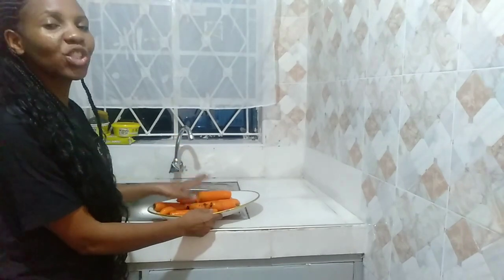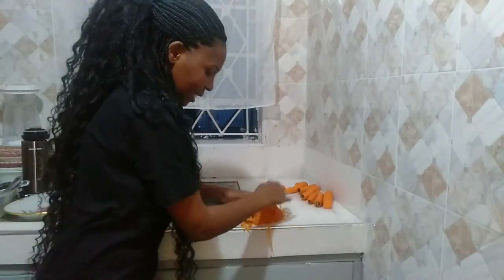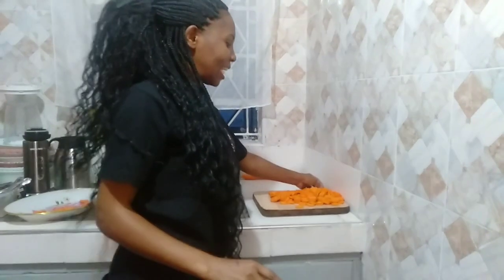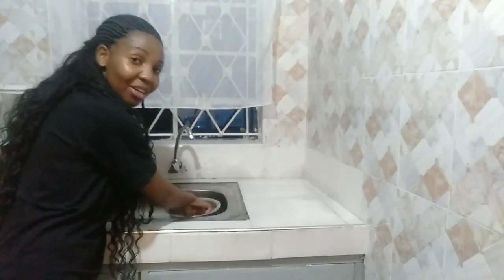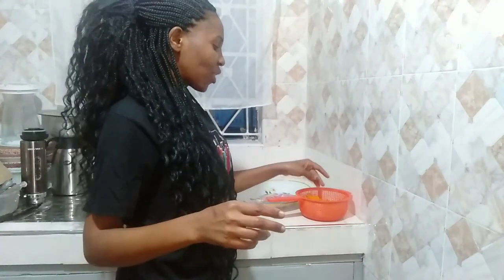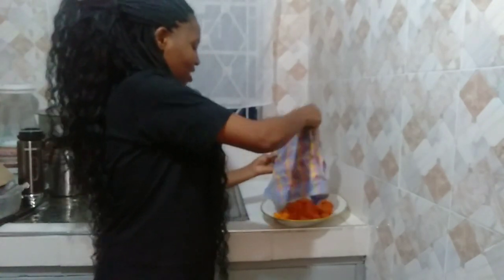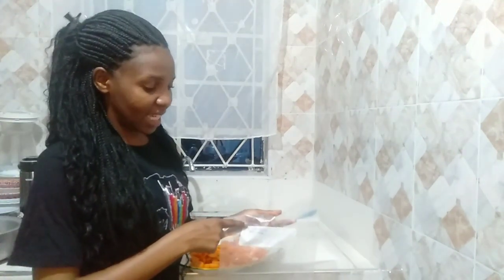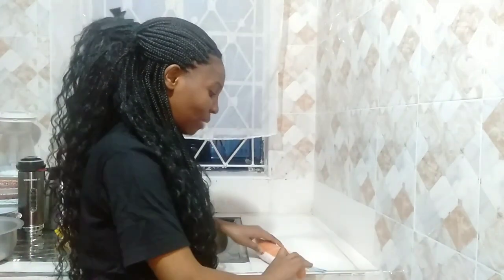How to store carrots for long even upto 6 months wise wives💕